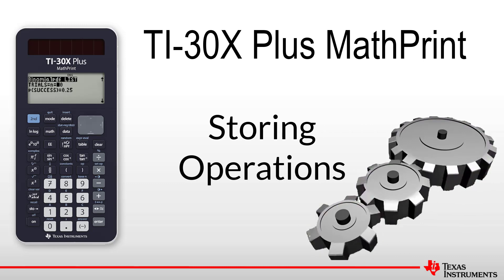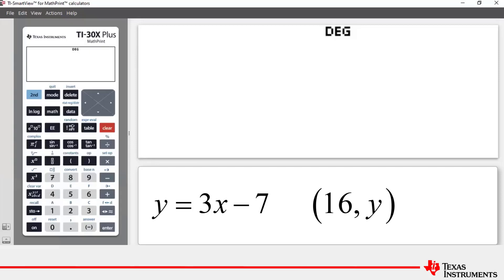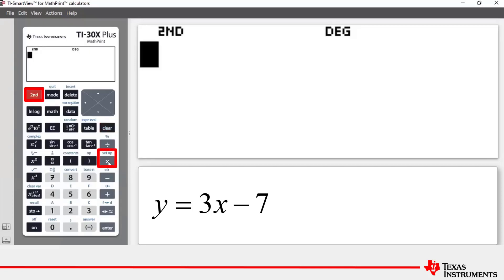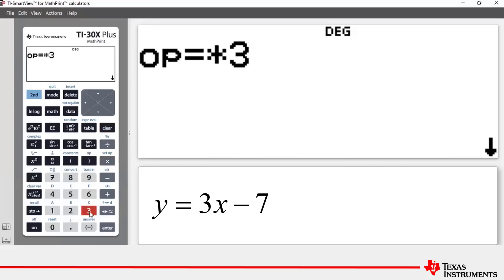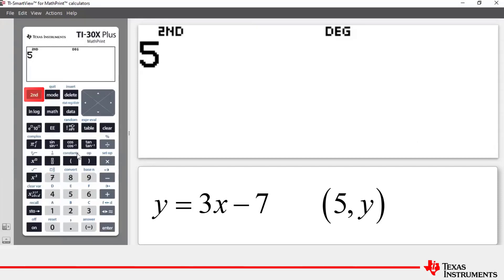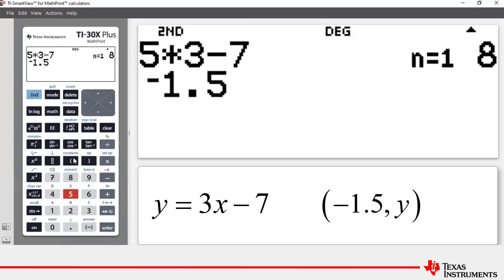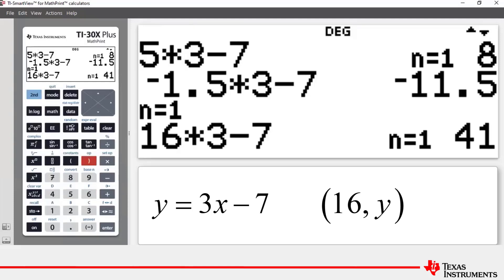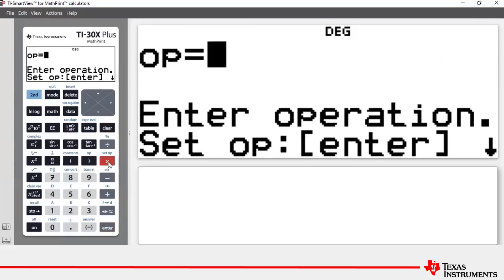Stored Operations | TI-30XPlus MathPrint Calculator | Getting Started Series